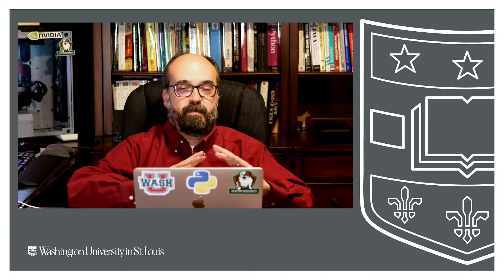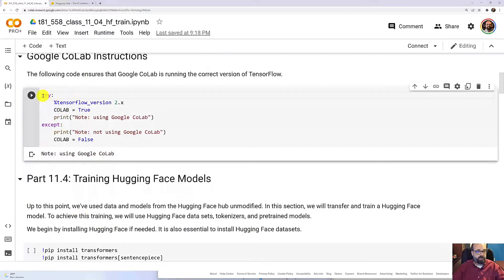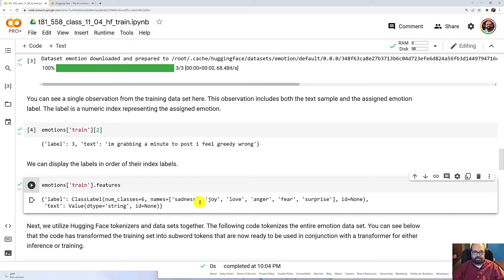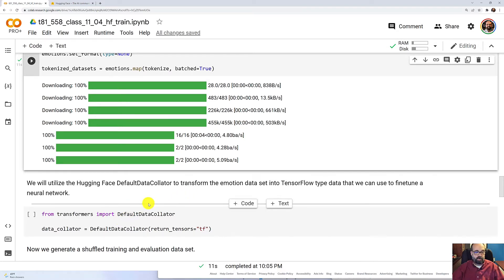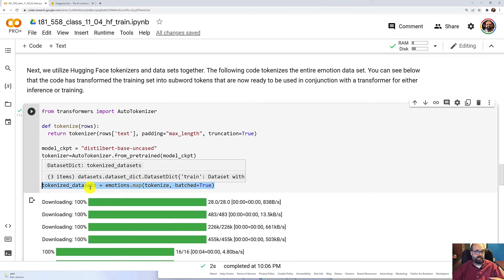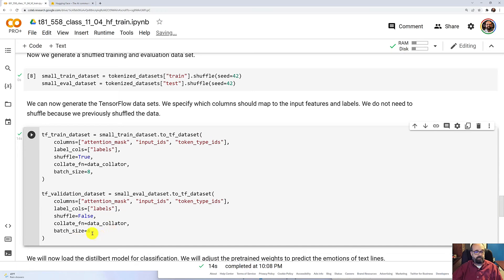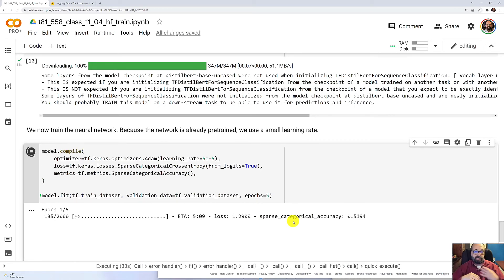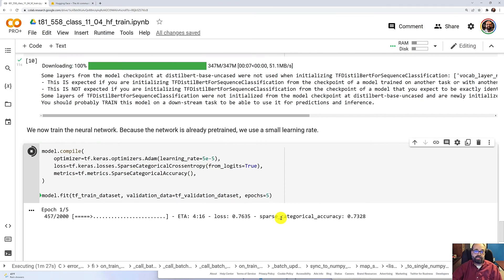Hugging Face Train a Model (11.4)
Hugging Face transformer models can be used as a starting place to train and fine tune models of your own. This video demonstrates how to train and fine tune Hugging Face models.